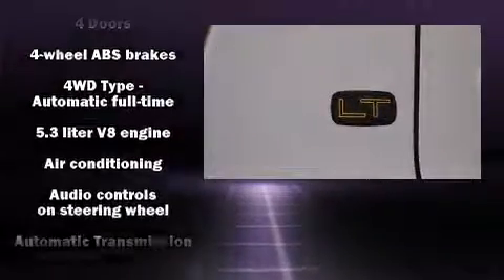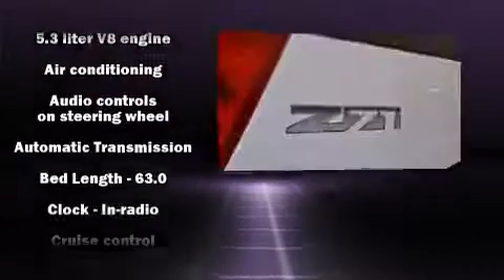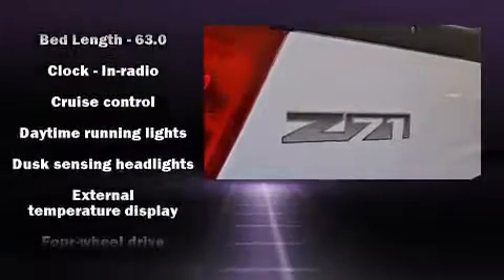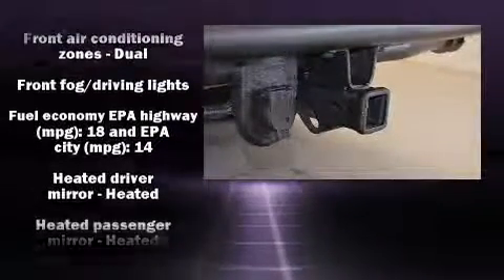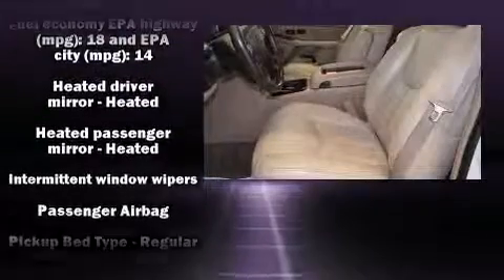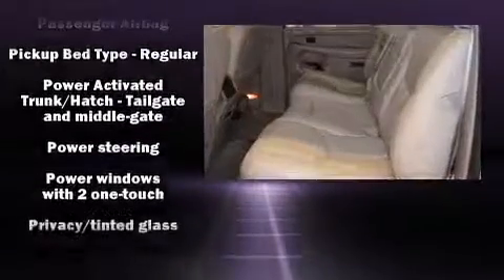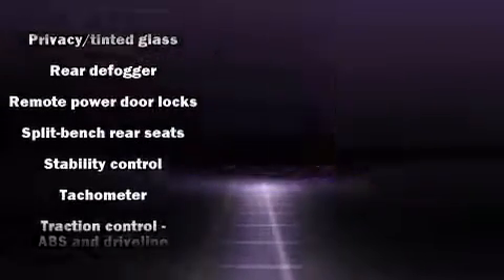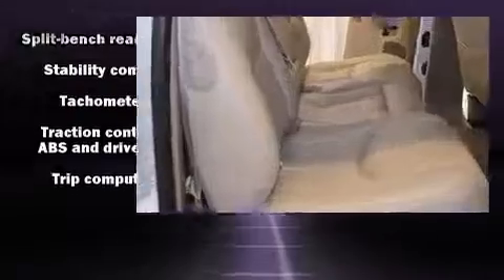2006 Chevrolet Avalanche 1500 Z71 in Fergus Falls, MN 56537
Here's a great deal on a 2006 Chevrolet Avalanche 1500. Under the hood you'll find an 8 cylinder engine with more than 250 horsepower, providing a spirited, yet composed ride and drive. Four wheel drive allows you to go places you've only imagined. Chevrolet infused the interior with top shelf amenities, such as: a leather steering wheel, an outside temperature display, fully automatic headlights, heated door mirrors, a tonneau cover, cruise control, and power windows. Premium sound drives 6 speakers, providing you and your passengers a sensational audio experience. Chevrolet ensures the safety and security of its passengers with equipment such as: dual front impact airbags with occupant sensing airbag, traction control, a security system, onStar, and 4 wheel disc brakes with ABS. With electronic stability control supplementing mechanical systems, you'll maintain precise command of the roadway. We have the vehicle you've been searching for at a price you can afford. Please don't hesitate to give us a call.